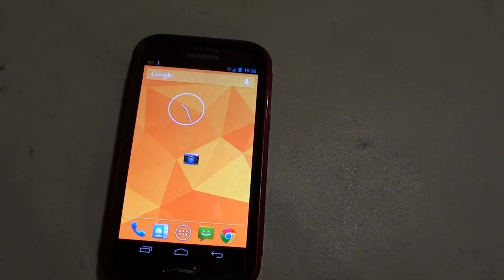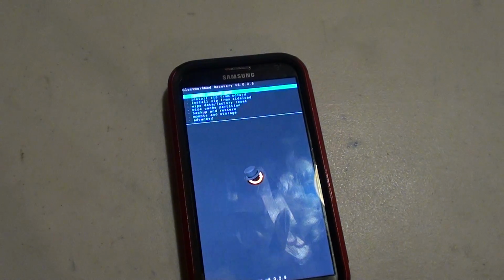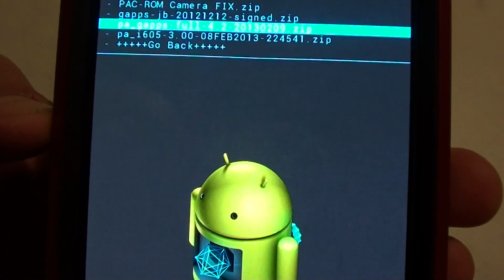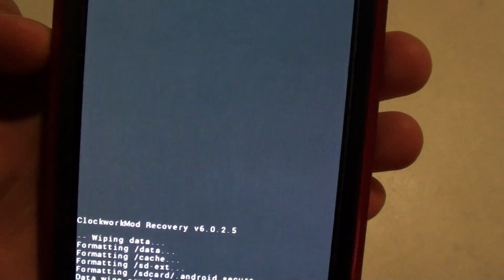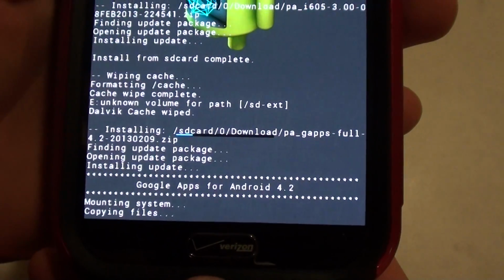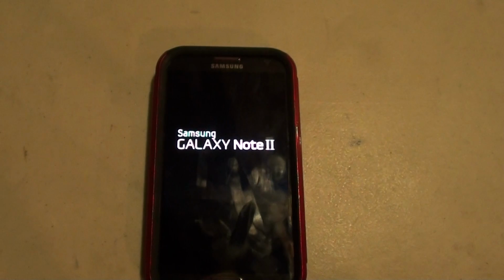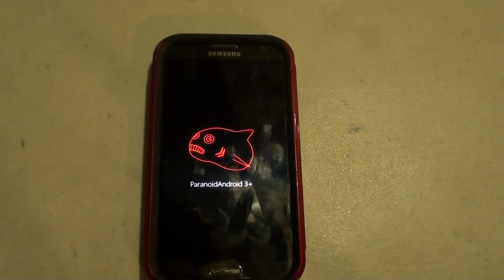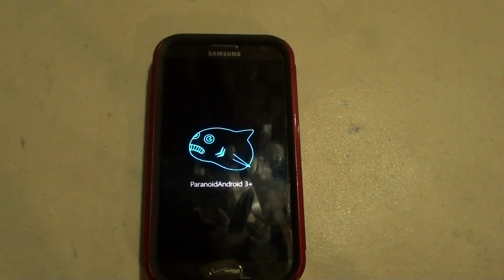ParanoidAndroid3-how to flash with CWM (ClockWorkMod Recovery).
This video will you show how to flash ParanoidAndroid using the latest ClockWorkRecovery. *I AM NOT RESPONSIBLE FOR ANY HARM DONE TO YOUR DEVICES*. I will do my best to help if something happens, but cannot be held accountable. I know this is a video that I wish I had when I first got into flashing so I hope it helps! I'll be putting up videos on how to flash each ROM I do from here on out to help everyone out and prevent bricked devices.